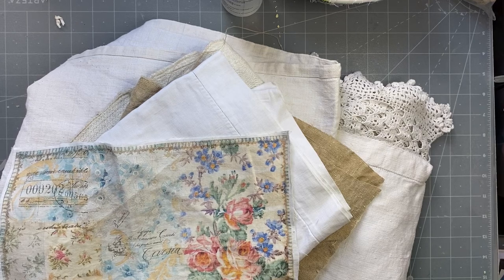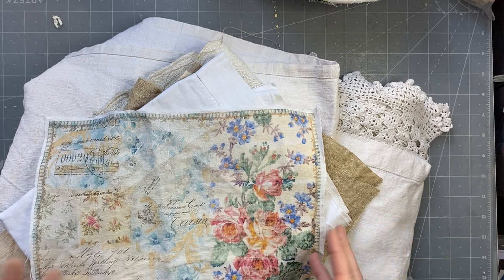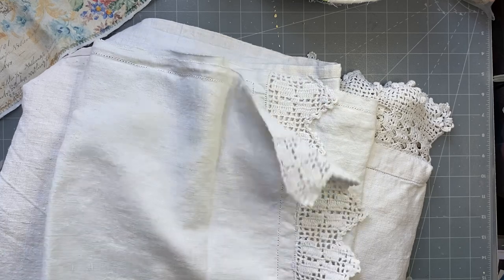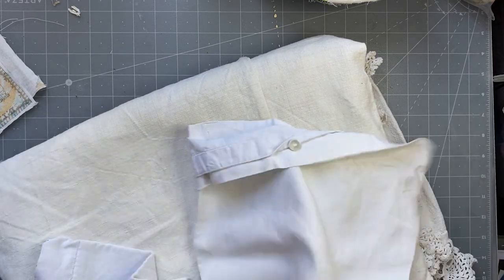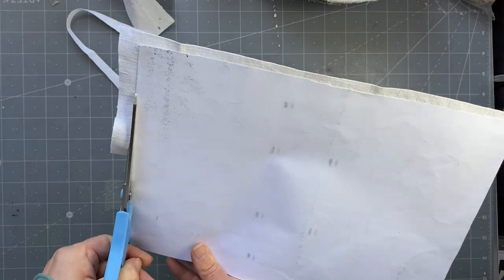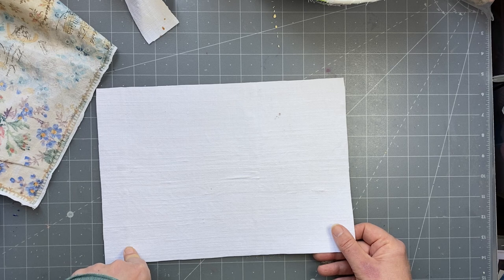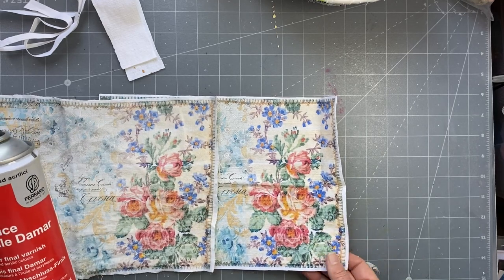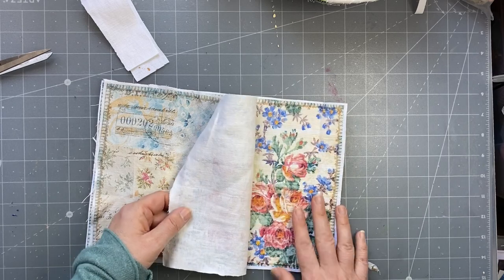Tutorial | How I print on fabric with my Inkjet printer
I have put together a little video to explain how I print on fabric with my inkjet printer. I hope it is helpful to you.